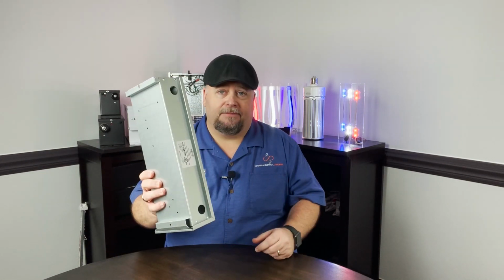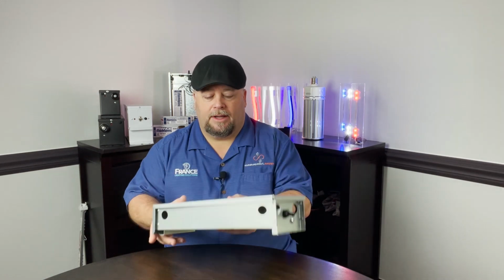Manufacturing in the US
In this week's Minute to Win it video, we have Scott Cutcher here talking about manufacturing in the U.S.